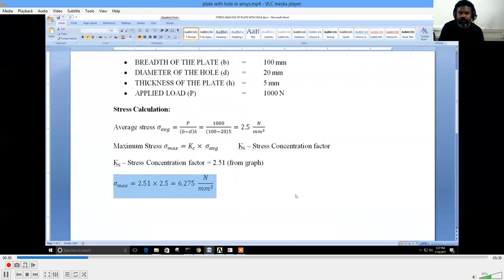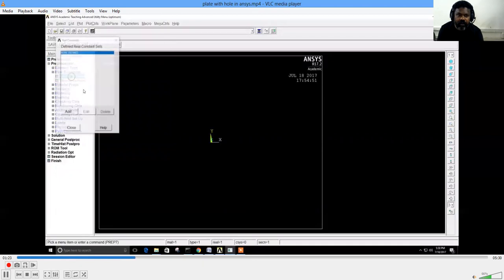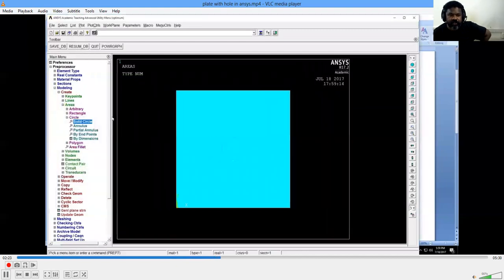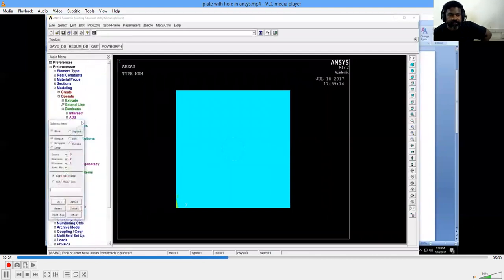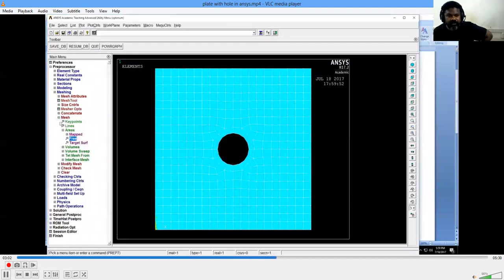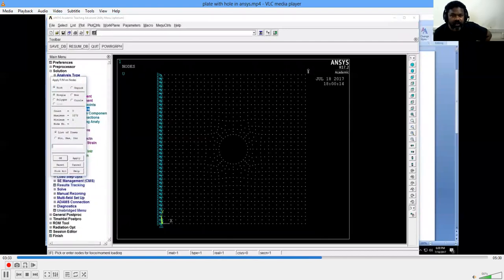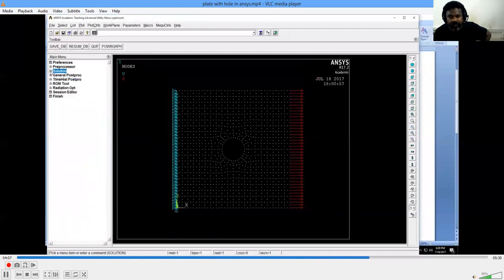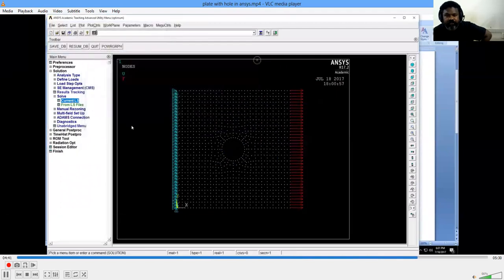Exercise:4 Analysis of rectangular plate with a hole at the center.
Exercise:4 Analysis of rectangular plate with a hole at the center.  Software Used : Ansys . Element used : Quad 4 node 182 . The degrees of freedom is arrested on nodes and the load is also applied on the nodes.

This content is circulated to the 6 th semester Mechanical Engineering students (Academic year 2020 -21) of Sri Sivasubramaniya Nadar college of Engineering, Chennai.